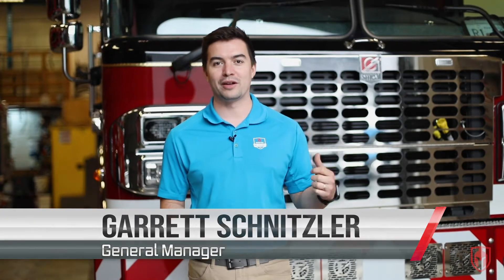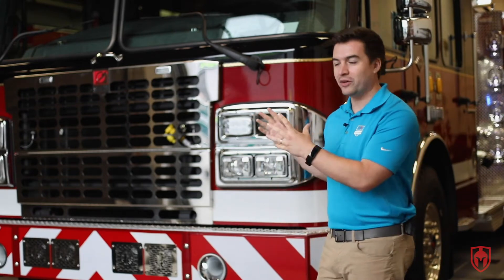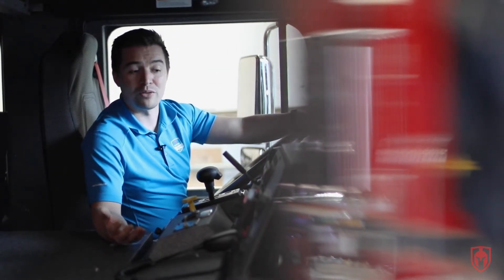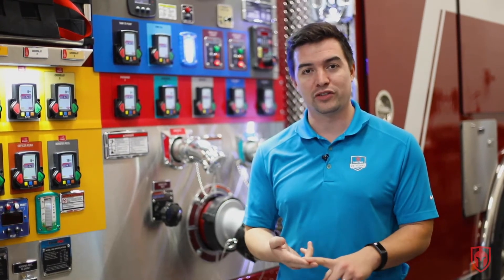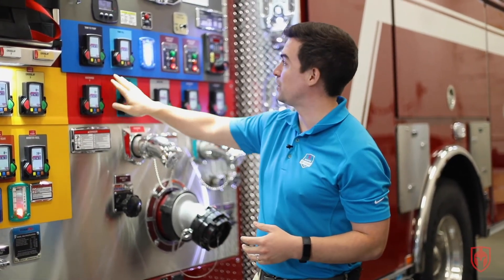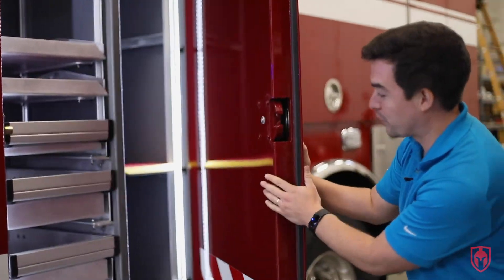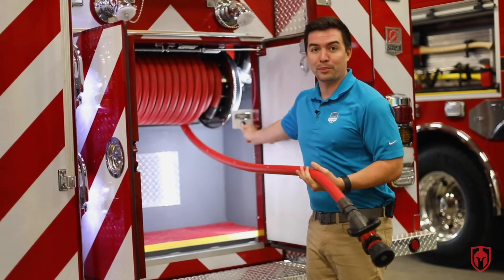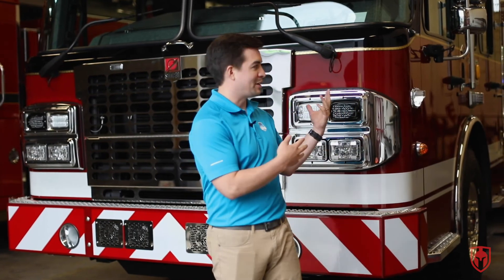Fire Truck Walk-Around | Kamloops Fire Rescue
Visit us at firetrucks.ca.